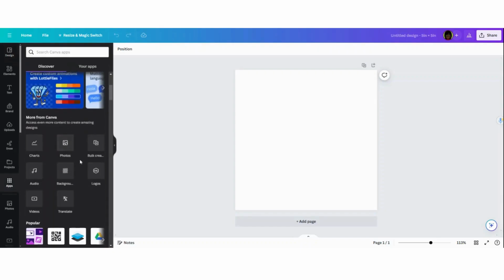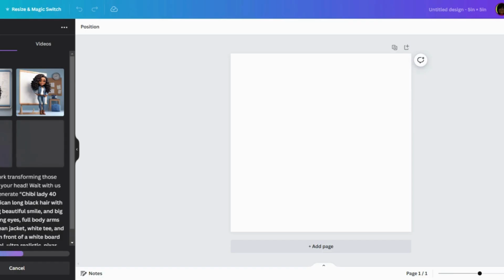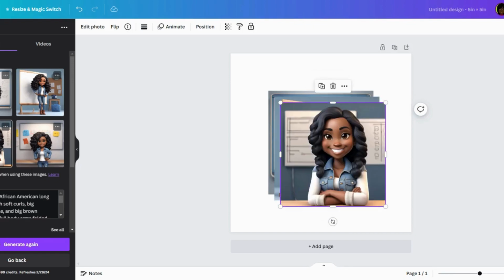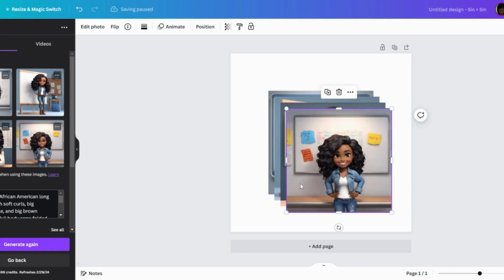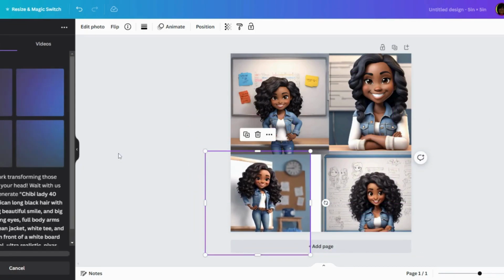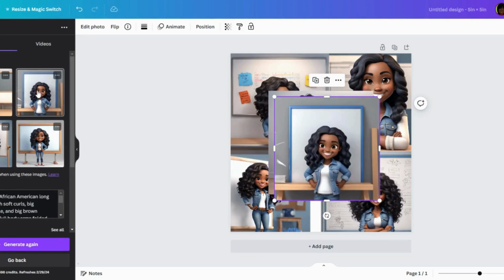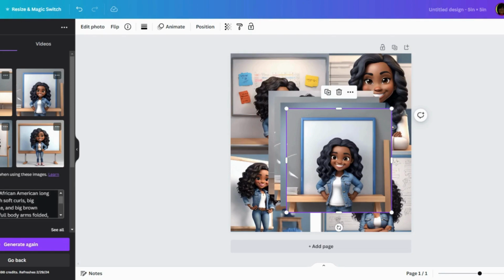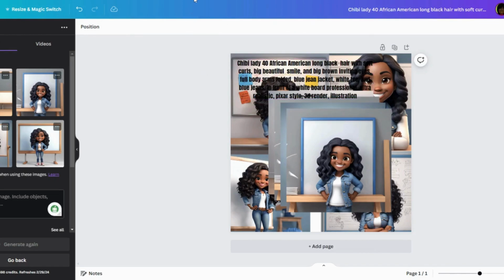Create an Avatar Teacher Assistant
Create an avatar/teacher assistant to reinforce or reintroduce some teaching points.